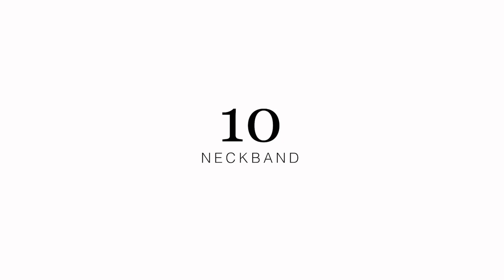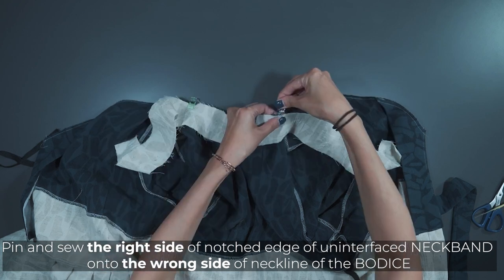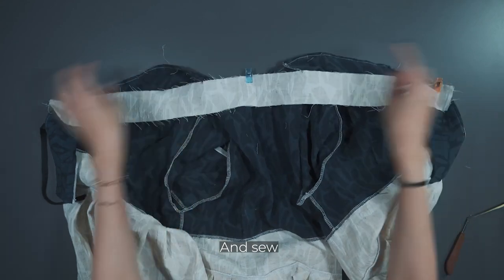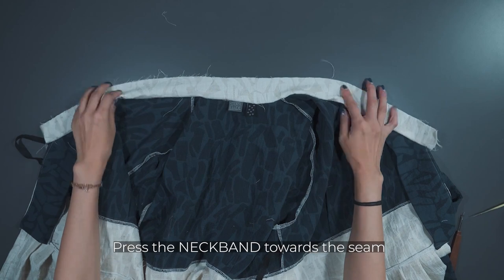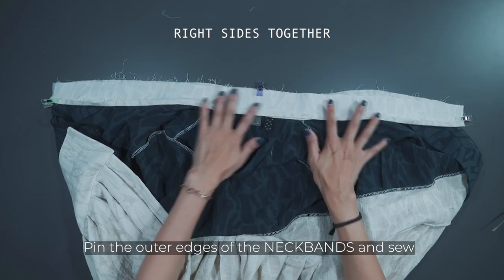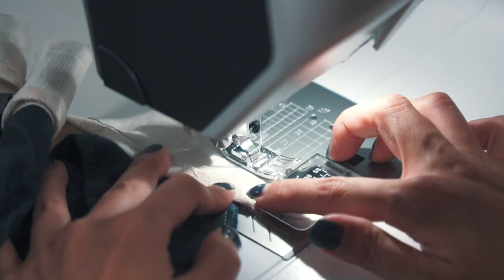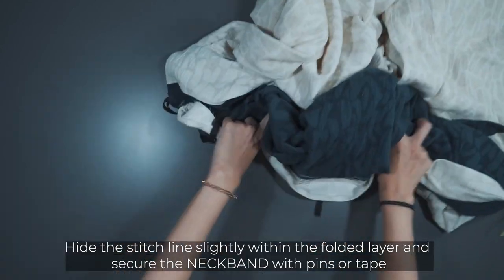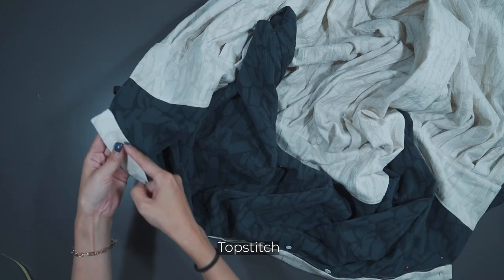Hanbok Pattern Preview 04 - Neckband | Sewing Therapy's Debut Pattern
This is the preview 04 'Neckband' of this lovely Hanbok pattern. Thank you so much for purchasing my debut PDF pattern! Your support means a lot to me. I'll come back with a completed sew-along video very soon!